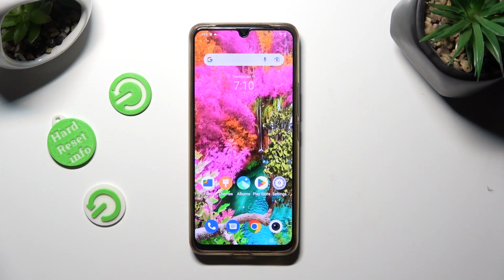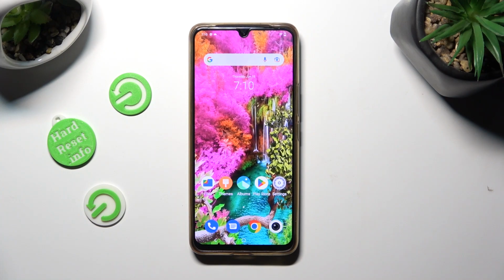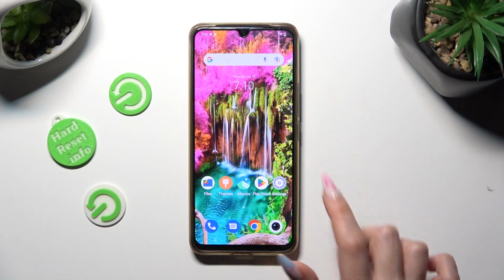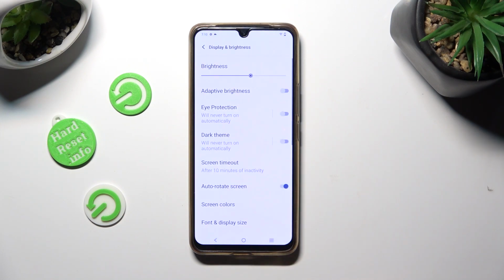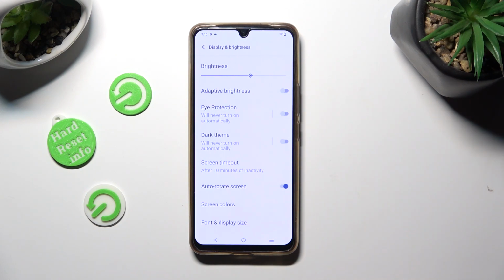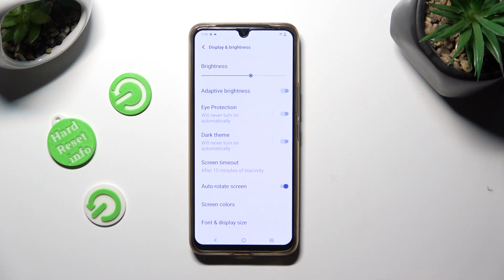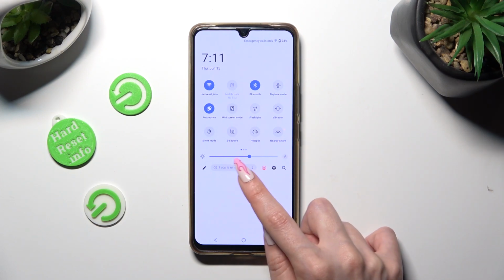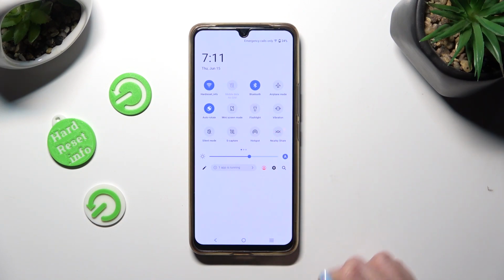How to Turn On/Off Auto Brightness on VIVO T1 Pro 5? - Adjust Display Brightness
In this tutorial, you'll learn how to adjust the brightness of your VIVO T1 Pro 5 based on ambient light by turning on or off auto brightness. The display settings can be accessed, where auto-brightness can be enabled or disabled, and the brightness can be adjusted manually if necessary. This course teaches you how to optimize your display brightness and conserve battery life depending on the environment in which it is used. More tips and tricks about adjusting VIVO T1 Pro 5 display settings can be found on HardReset.info's YouTube channel.

How to enable or disable auto brightness on VIVO T1 Pro 5?
How to manually adjust display brightness on VIVO T1 Pro 5?
How to optimize display brightness for different environments on VIVO T1 Pro 5?
How to conserve battery life by adjusting display settings on VIVO T1 Pro 5?